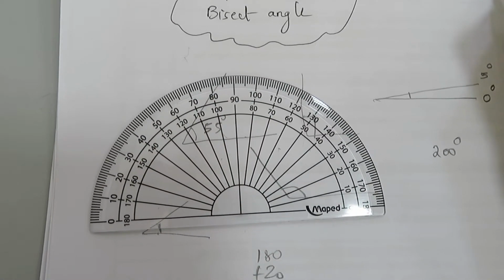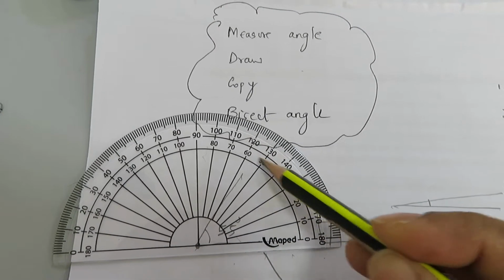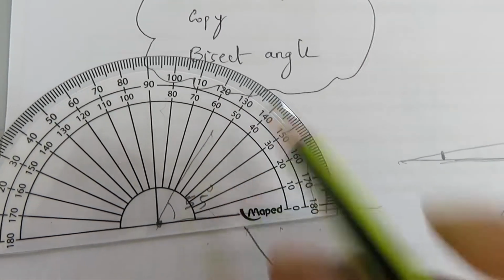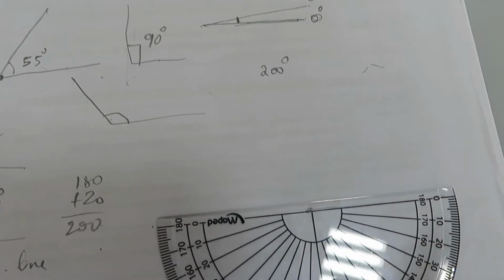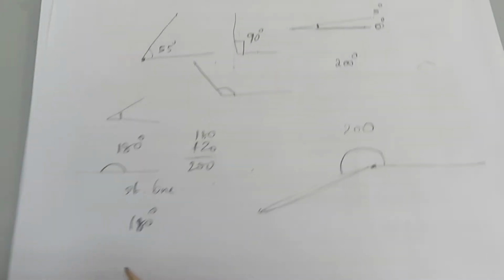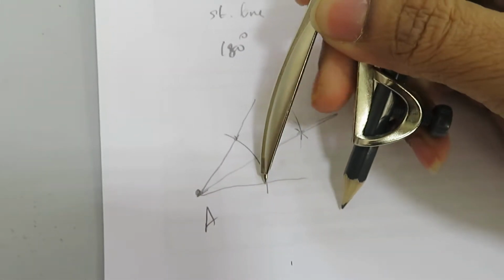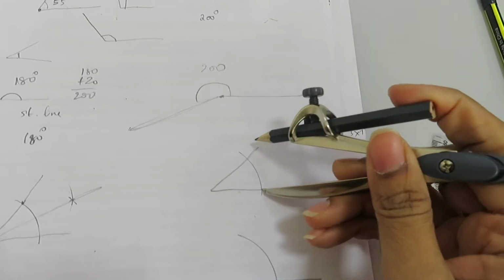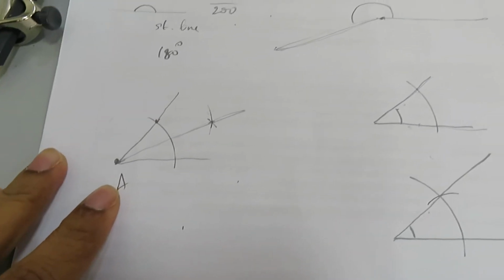3)Gr10 Angle measures and bisector